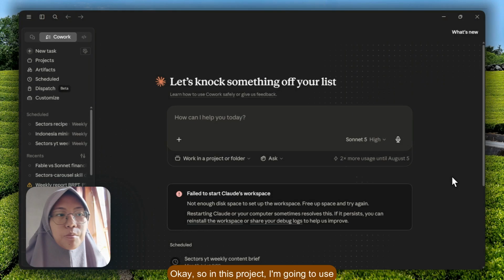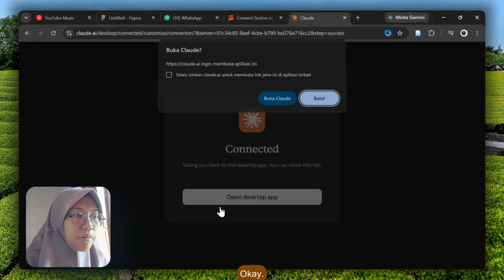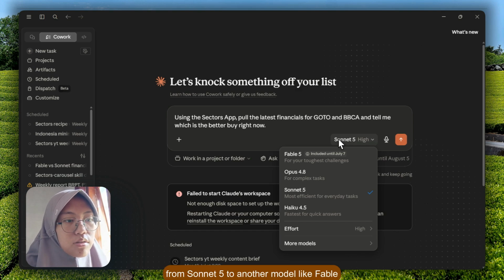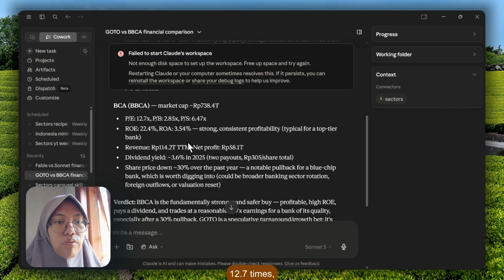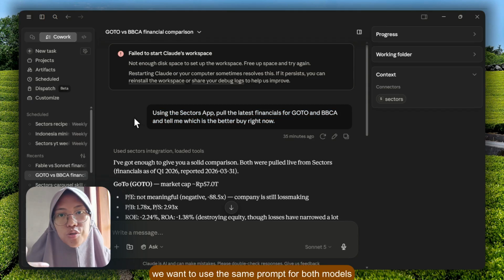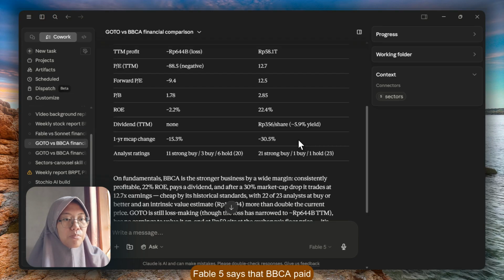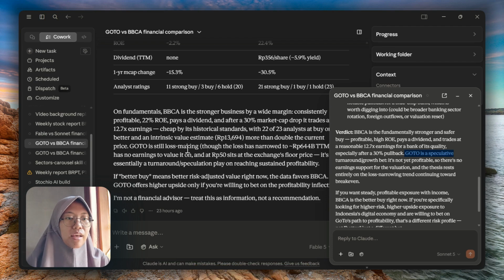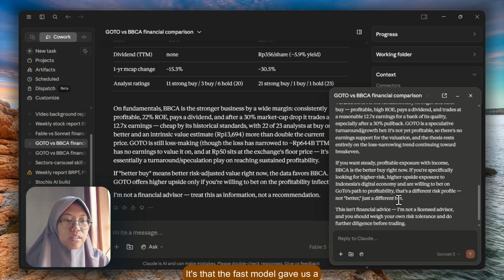Fable 5 vs Sonnet 5: Which Claude Model Wins at Stock Analysis?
Which AI model actually understands the stock market better? In this video, we put two Claude models, Fable 5 and Sonnet 5, head to head inside Claude Desktop, using live IDX market data pulled straight from Sectors App, to see which one gives sharper, more actionable stock analysis.

We ask both AI models to analyze BBCA (Bank Central Asia) and GOTO (GoTo Gojek Tokopedia) using real time fundamentals, valuation metrics, and market data from Sectors App, then compare their reasoning, accuracy, and final buy or no buy recommendations side by side.

Whether you're an active IDX investor, an AI enthusiast curious about Claude's model lineup, or just want to see how AI handles real stock market data, this comparison breaks down exactly how Fable 5 and Sonnet 5 differ when it comes to financial analysis.

Prompt:
Using the Sectors App, pull the latest financials for GOTO and BBCA and tell me which is the better buy right now

⏱️ TIMESTAMPS
00:00 - Intro: Fable 5 vs Sonnet 5 for Stock Analysis
01:11 - Setting Up Claude Desktop + Sectors App (Live IDX Data)
04:26 - Stock Analysis using Sonnet 5
04:48 - Explanation of Sonnet 5 Analysis Results
07:38 - Stock Analysis using Fable 5
08:13 - Explanation of Fable 5 Analysis Results
10:45 - Head to Head Comparison: Accuracy & Reasoning

- How Claude Fable 5 and Sonnet 5 differ on financial and stock analysis tasks
- How to pull live IDX data into Claude Desktop via Sectors App
- A practical framework for evaluating BBCA and GOTO with AI
- Which model gives a more defensible buy or no buy call for each stock

🔗 Follow our Instagram for more Claude AI + IDX stock content: @sectorsapp